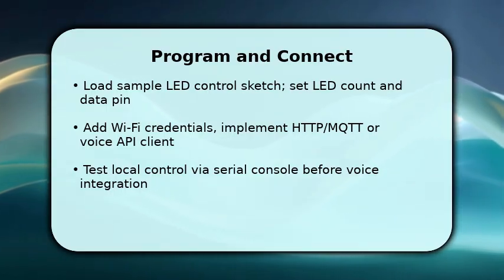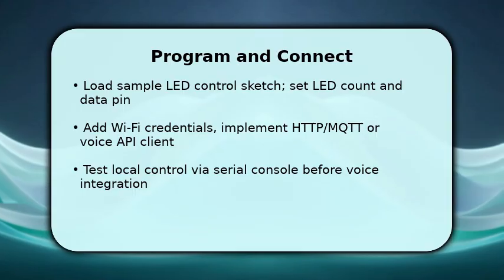How to Make Voice Control Led Light (easy Method)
Discover the simple steps to activate voice control on your LED lights. This video guides you through setting up a convenient and hands-free lighting experience right in your home, ensuring ease of use for all ages.

voice control led lights, setup instructions, hands-free lighting, LED smart switches, home automation